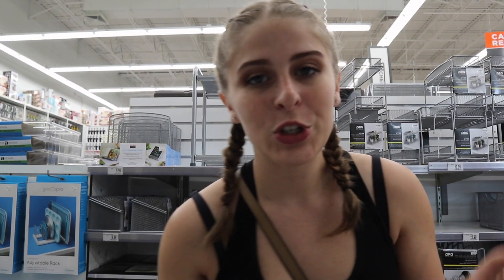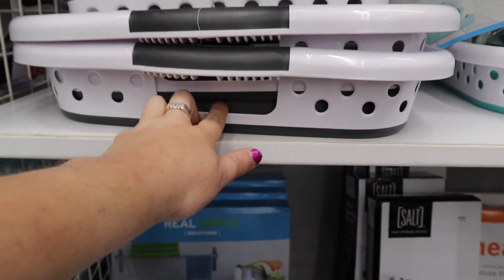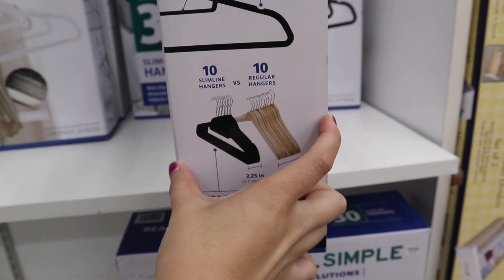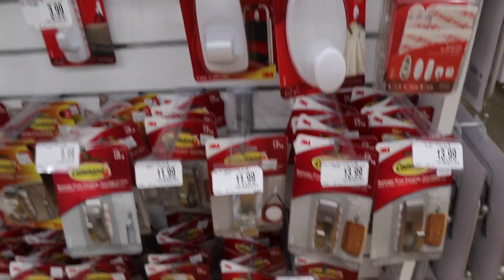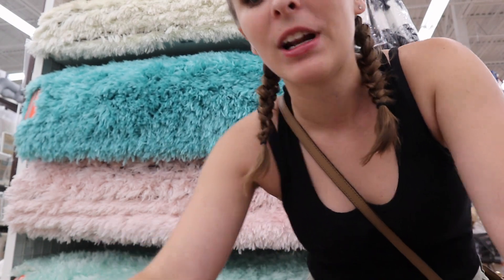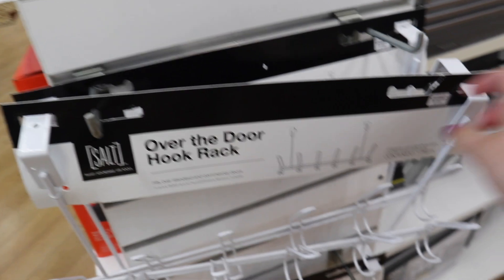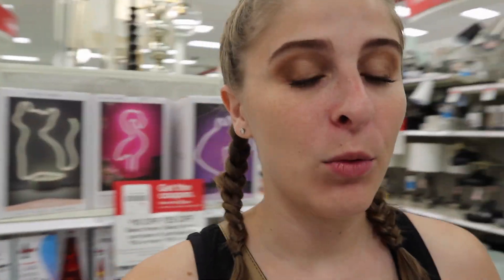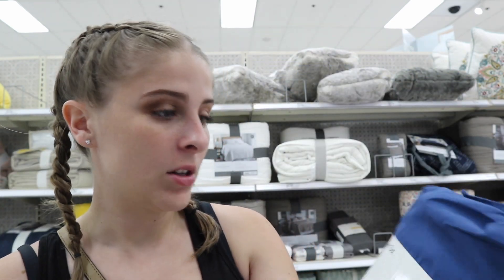DORM ROOM DECOR Shopping at Bed Bath & Beyond and Target! | My Drifting Desk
→ Hey yall! Here is PART II of my dorm room shopping videos this year! This video is how to dorm room shop on the pricer side at Bed Bath & Beyond and Target! I hope you enjoy and get tons of ideas for what to get for your college dorm room.

If you want to watch PART I of my dorm room shopping where I take you to more budget friendly places like 5 Below, Dollar Tree, and Wal-Mart check out that video

♡ V I D E O   C R E D I T S ♡

→ Intro & Outro //

Song : With You - Illenium ft. Quinn XCII (NoCopyright)

→ Background Music //

→ Green Screens //